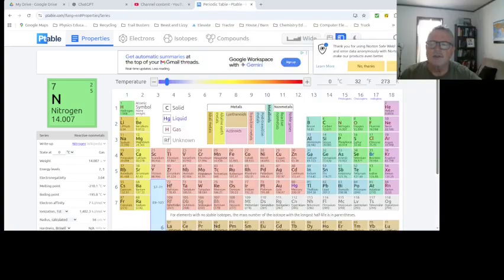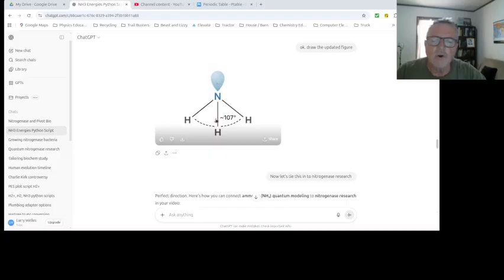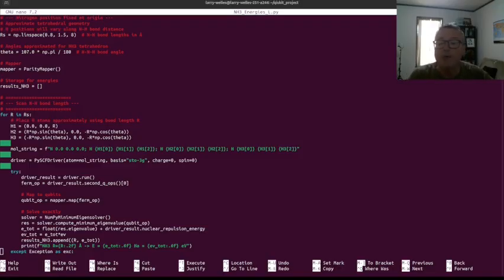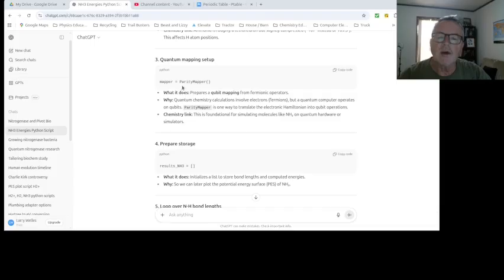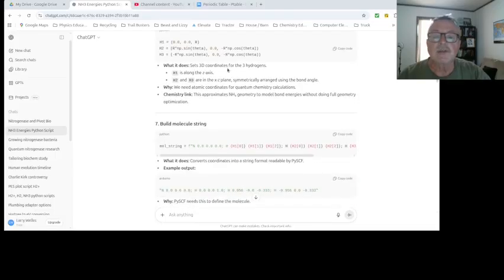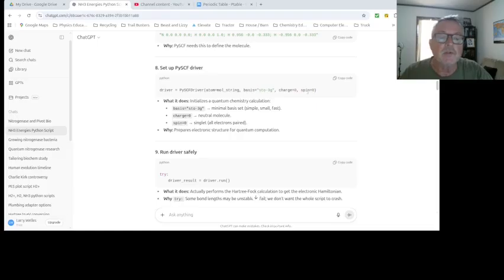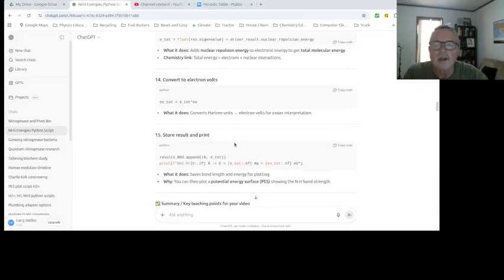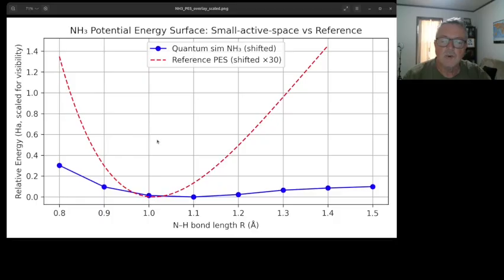Ammonia: Nature's Fertilizer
Yes, this is about Quantum Computing, but I am so interested in future applications to the topic of Nitrogenase that Biochemistry may drive a new video series!